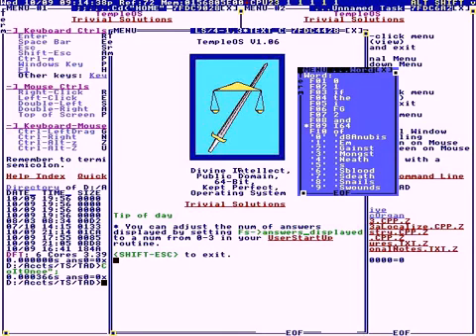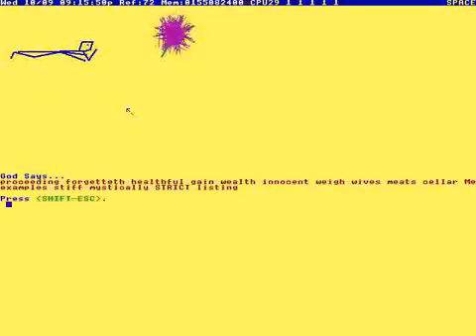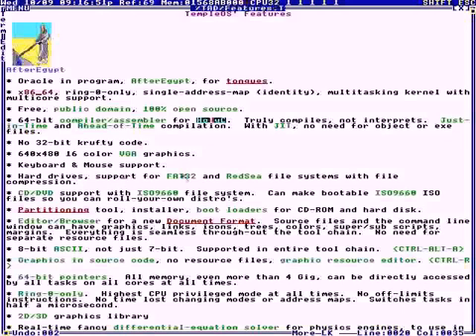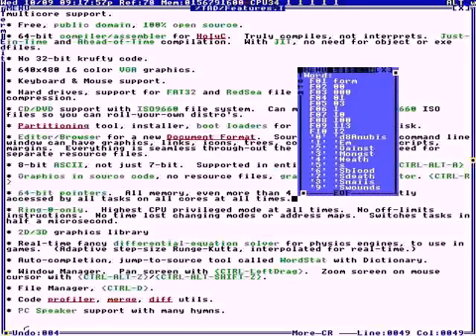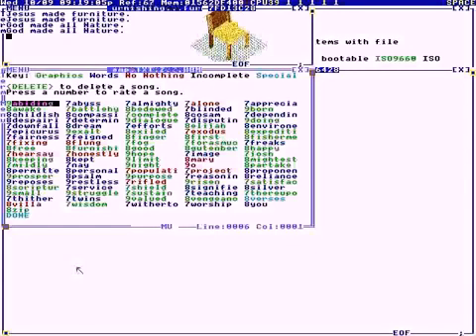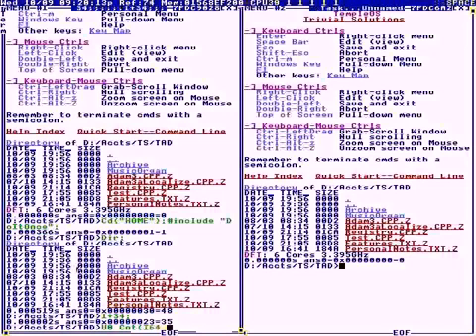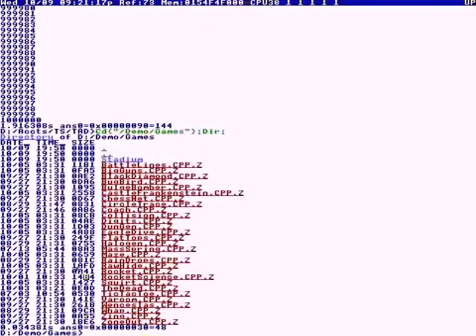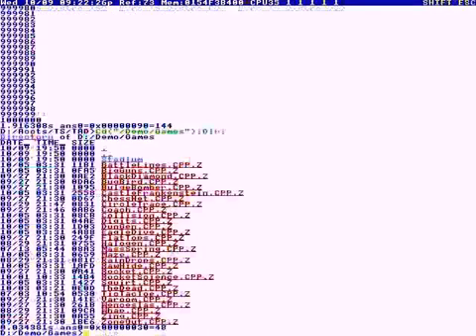The 64 Bit Temple Operating System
This is an archive channel dedicated to hosting all of Terry A. Davis' old videos before he deleted his channel.

I just upload them to YouTube.

(this one is fully automated)